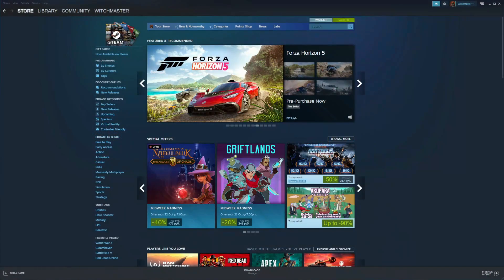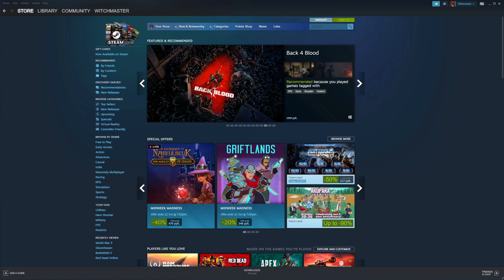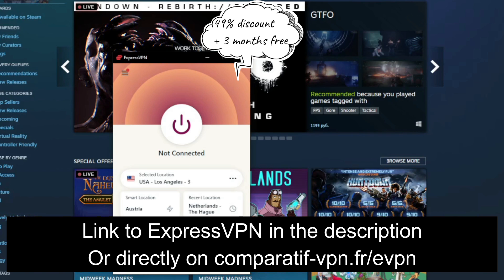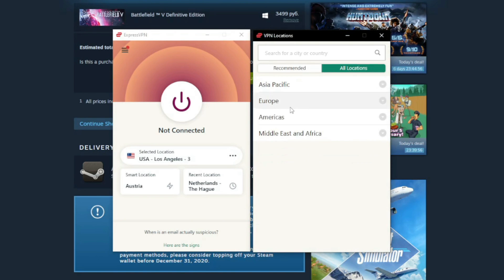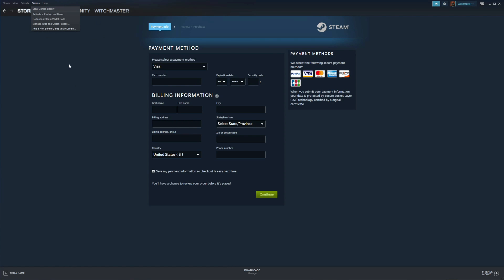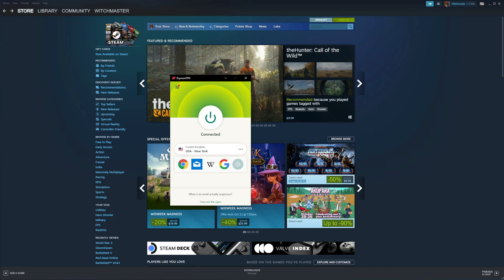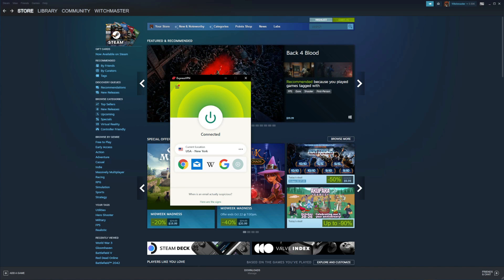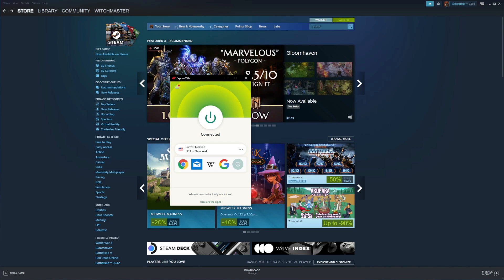HOW TO CHANGE STEAM REGION 🌎🎮: A Simple Solution to Change Steam Country With a VPN 🔥✅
In this video, we explain to you how to change Steam region by using ExpressVPN ✅

Steam is a digital video game distribution platform that offers thousands of games. However, it has some geo-restricted games that you cannot access in your country. Also, depending on your Steam region, the prices will vary, so in Argentina or Russia, you will get cheaper games than in the UK or the US, for example. This is why you would want to change Steam region. ⚠️

Thankfully, you can easily do that with a VPN that lets you change your virtual location to any country you want within seconds. We recommend ExpressVPN for this purpose that offers 3,000 servers in 94 countries globally and is the best VPN for Steam due to its unlimited bandwidth and the fastest speeds.

1. Open ExpressVPN.
2. Connect to the VPN server in the region (country) you want to get on Steam.
3. Open Steam and try to buy any of the games.
4. Above the price, you will see the option to change Steam region to the country you've chosen in ExpressVPN. Click on it and then confirm that you want to change your region. 🆗

Your Steam region will now be changed but you will need to add a payment method from this country to verify the account. That's not a problem, as you can bypass this step when you change your Steam region. Just buy a Steam Wallet Gift Card from ENEBA for the country you want (US/UK/EUROPE/RUSSIA, etc, etc...) and activate it in Steam while keeping ExpressVPN enabled. And that's it - you can now buy games thanks to your Steam Wallet at a cheaper price than in your native region. ✴️

We need to mention that free VPNs won't allow you to change Steam region simply because they have limited bandwidth, very slow speeds, and only a few countries to choose from, as opposed to ExpressVPN's 100 or so countries from the list. This is why ExpressVPN is a proven and tested solution for this purpose. 💯

You now know how to change your region on Steam, so make sure you try out ExpressVPN, follow the steps we presented, and enjoy geo-restricted games or get cheaper prices on your purchases legally 🤩